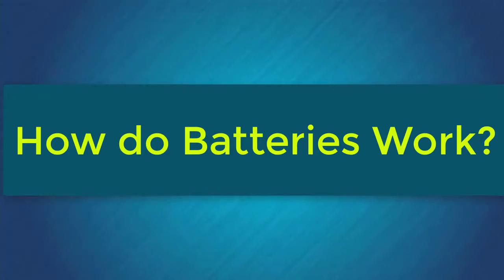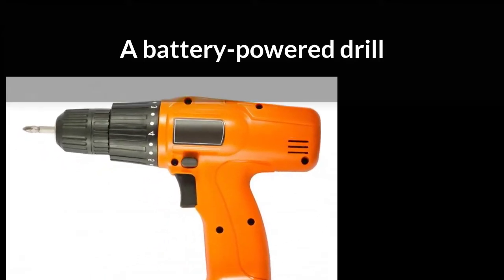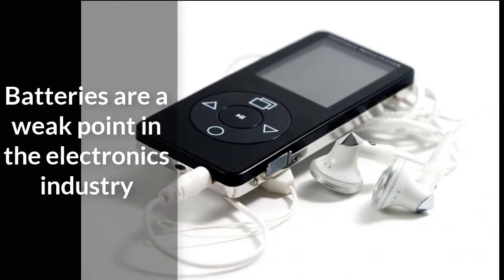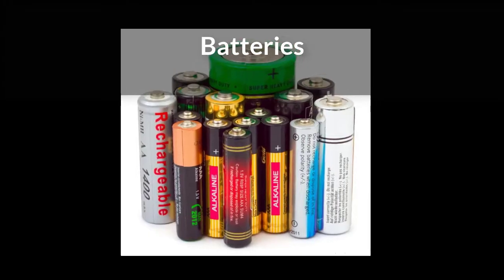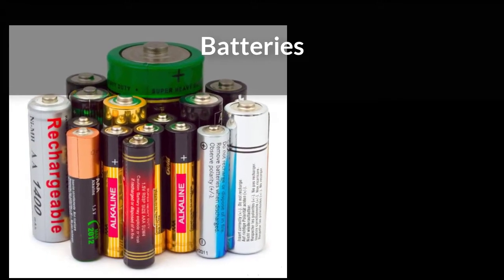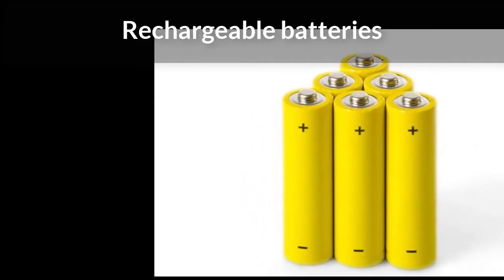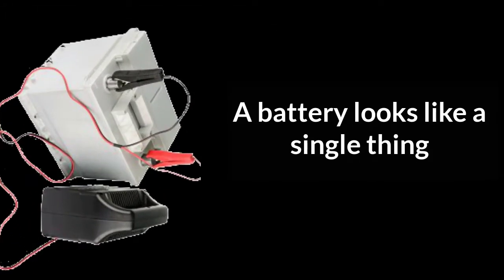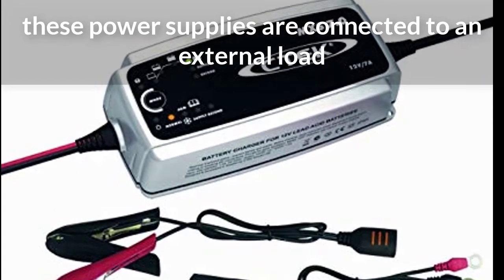🎁 How do Batteries Work? | How A Car Battery Works - Basic Working Principle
Batteries, or dry cells, operate by connecting, through a circuit, a material that wants to donate electrons to another material that lacks electrons. These are called a reducer or reducing agent and an oxidizer or oxidizing agent, respectively.

When an oxidizer and a reducer meet, chemical reactions occur in both and electrons are transferred. The electron transfer creates a direct current (DC). In typical batteries, this is 1.5 volts.

One of the first oxidizers to be studied in detail was elemental oxygen. Oxygen gains electrons from other substances such as iron, causing the material to be oxidized. When iron becomes oxidized, it bonds to oxygen molecules to create iron oxide, or rust.